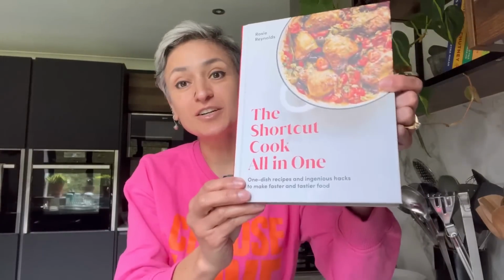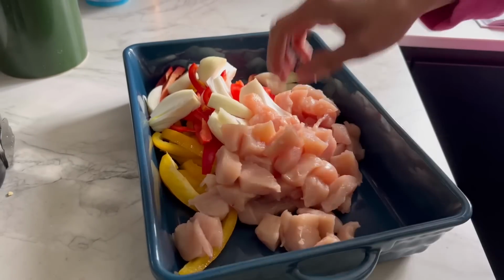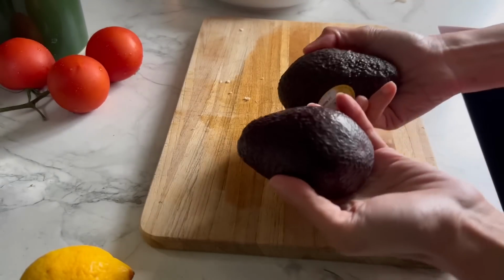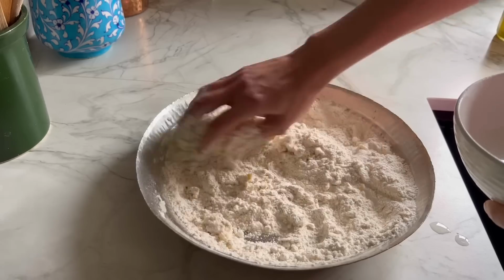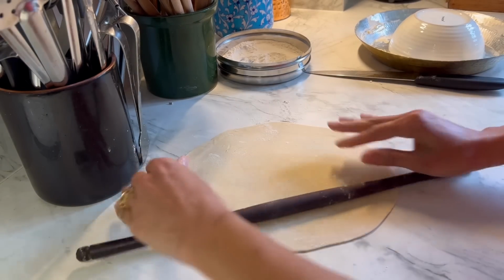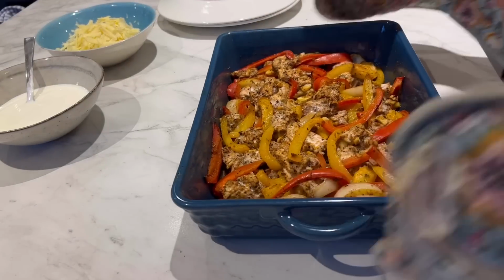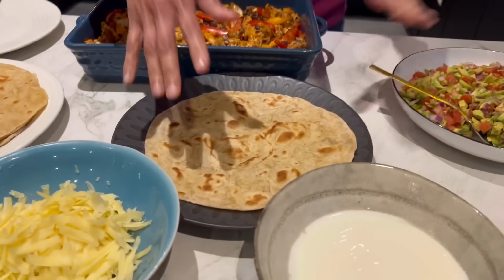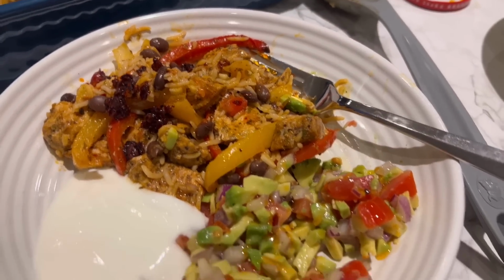EASIEST ONE TRAY CHICKEN FAJITAS with rice and beans | Perfect DINNER and LUNCH | Food with Chetna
This is a super simple ONE TRAY CHICKEN FAJITAS WITH RICE AND BEANS, so quick and delicious. The recipe is from Rosie Reynolds new book 'Shortcut cook all one ingredients'

WRITE A COMMENT or ask me a question about the recipe. I will be more than happy to answer YOU.

 / foodwithchetna

'Chetna's 30 Minute Indian'